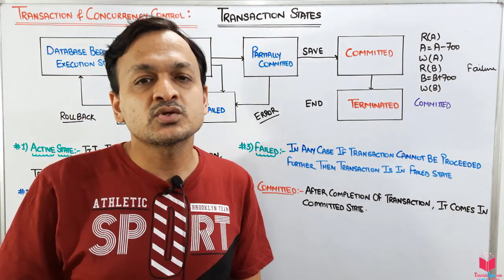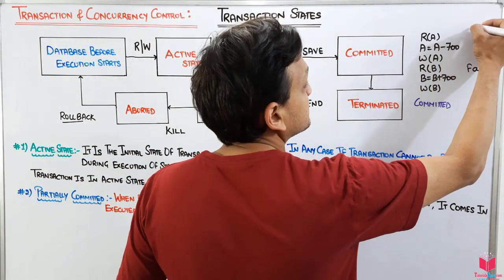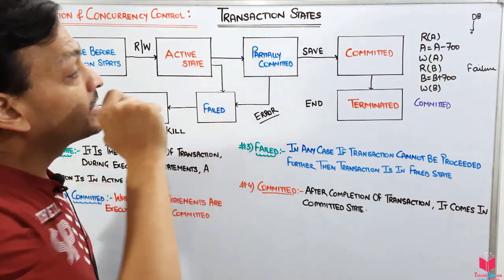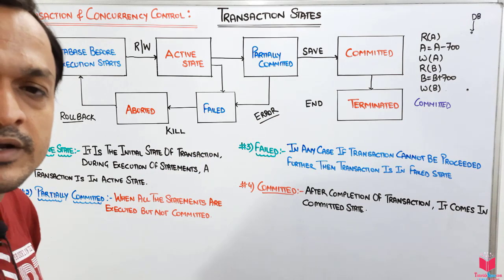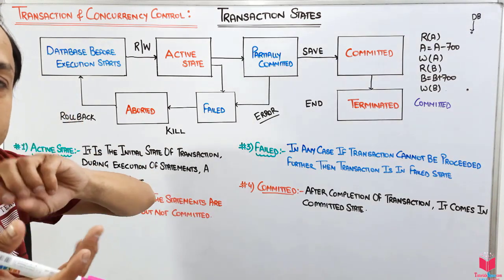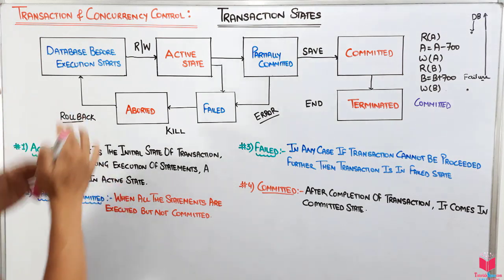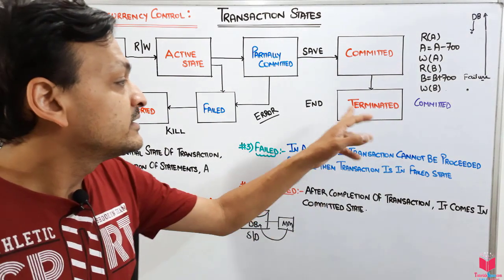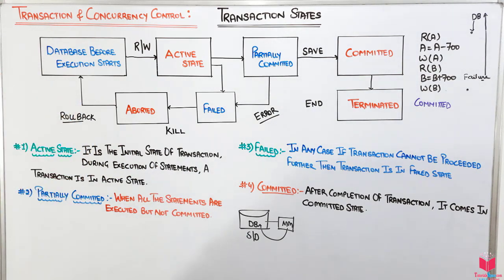7.3- (Eng) Transaction States In DBMS | Transactions & Concurrency Control In DBMS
7.3- (Eng) Transaction States In DBMS | Transactions & Concurrency Control In DBMS

(Eng) DBMS Tutorials | Sql Tutorials | RDBMS Lectures